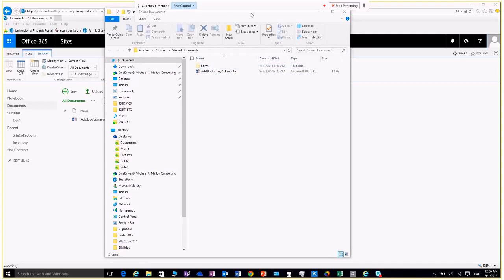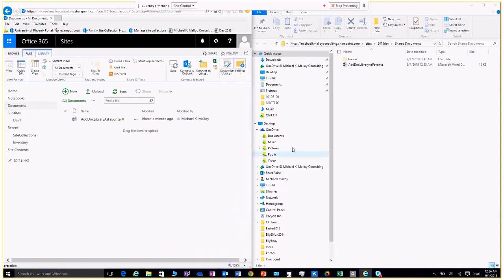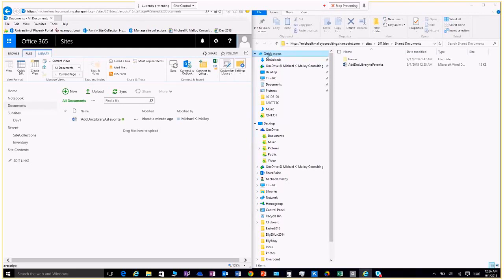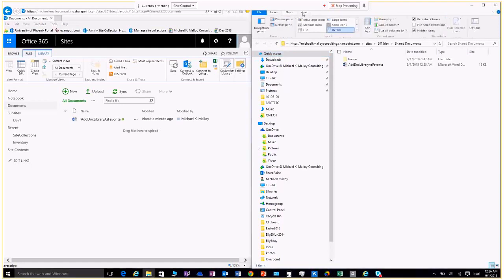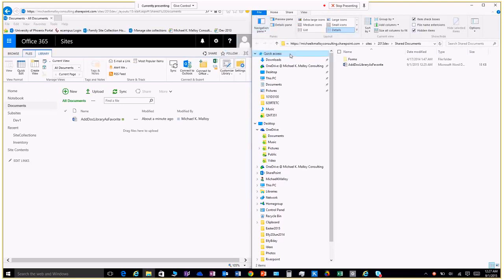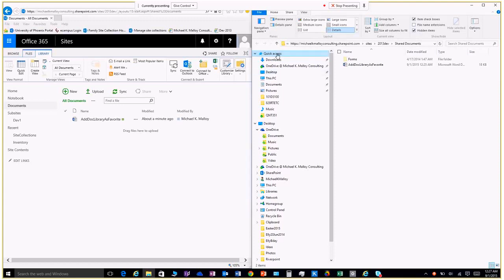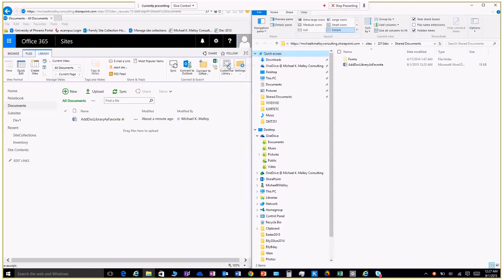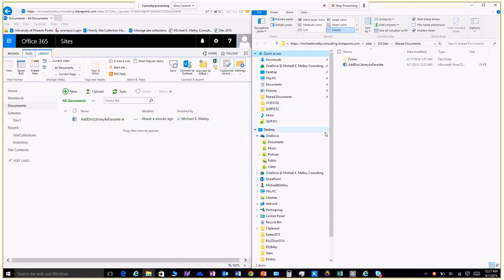How To Add A SharePoint Document Library To File Explorer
This quick video tutorial will revolutionize the way you interact with SharePoint Document libraries! Now you can use your document libraries like file folders. You can even drag/drop folders into SharePoint...please use folders sparingly. Make that metadata work for you!